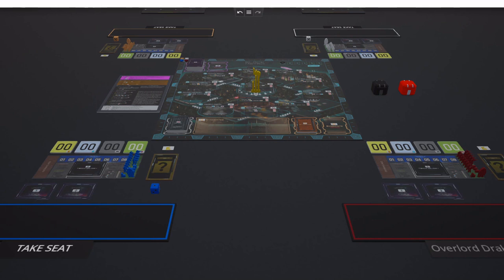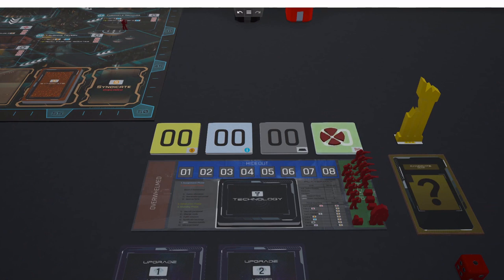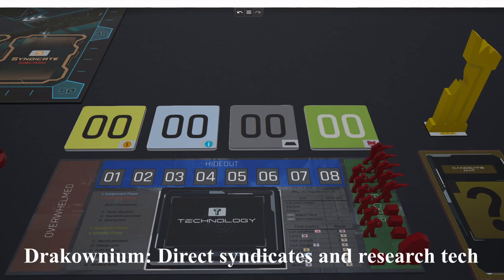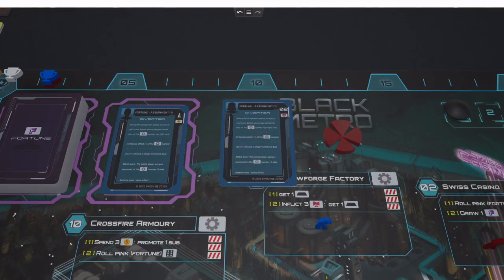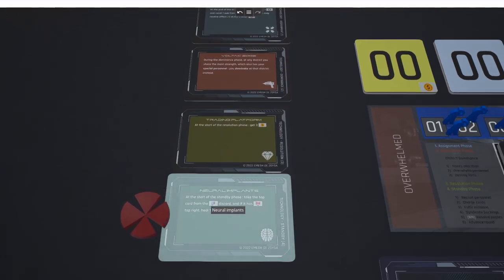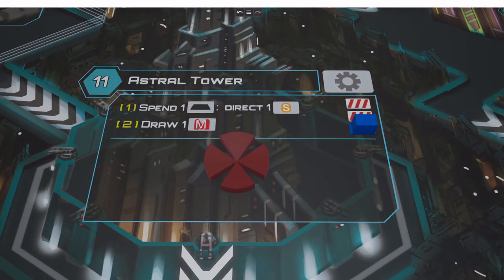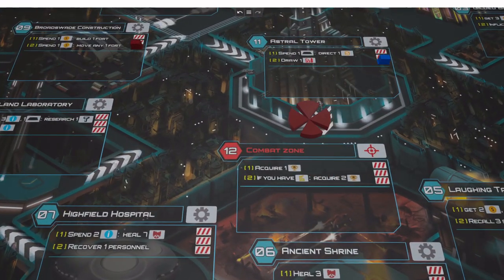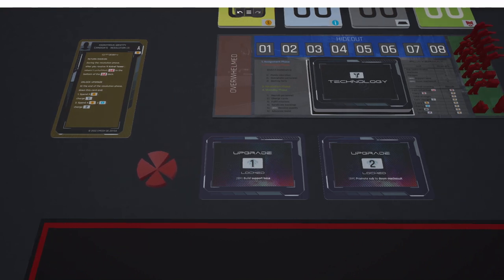Black Metro - Learn to Play in 30 minutes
Learn to play Black Metro in 30 minutes video tutorial guide. As seen at UK Games Expo 2022.